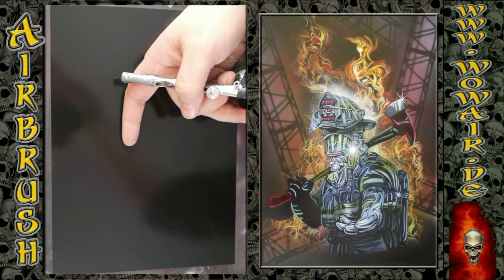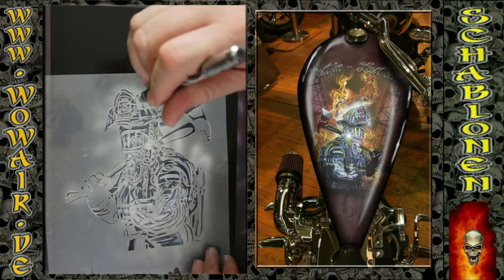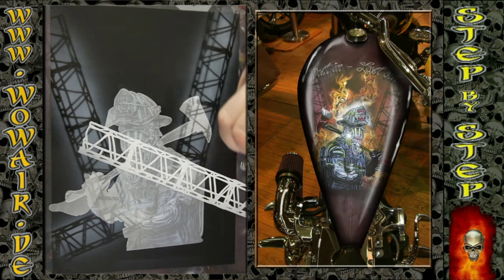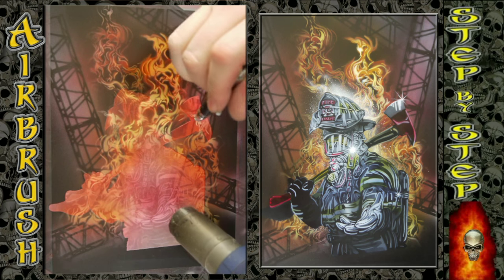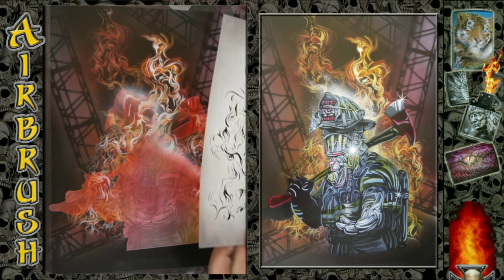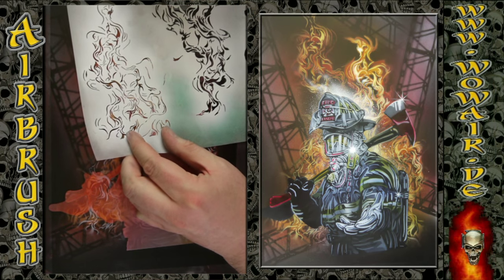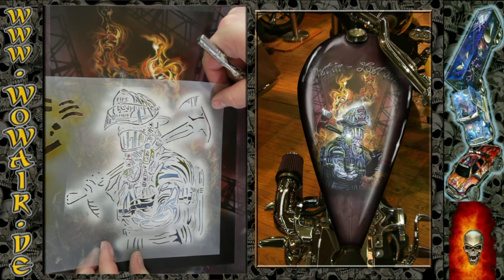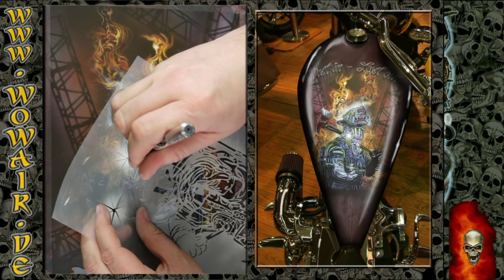Airbrush by Wow No.657 " Firefighter with axe " with english commentary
Airbrush mit der Schablonentechnik für das perfekt und schnell gemalten Bild von einem Feuerwehrmann mit Axt.
Airbrush with the Stencil technique for the perfect and fast picture of an Firefighter with axe .